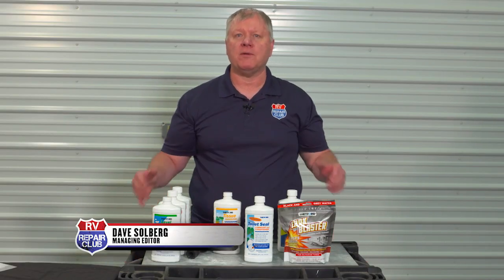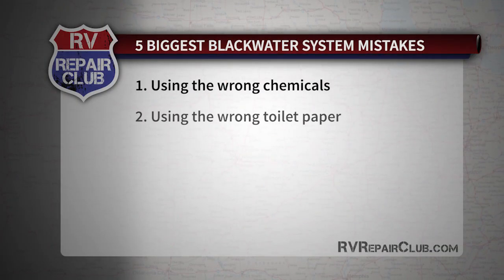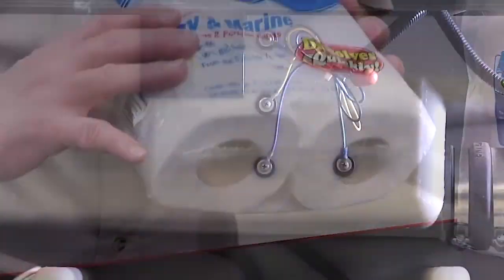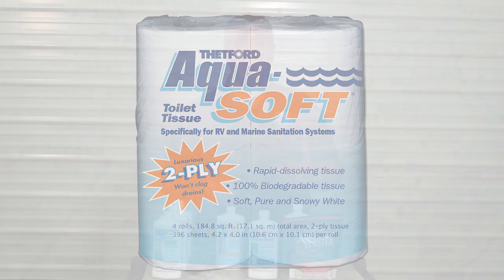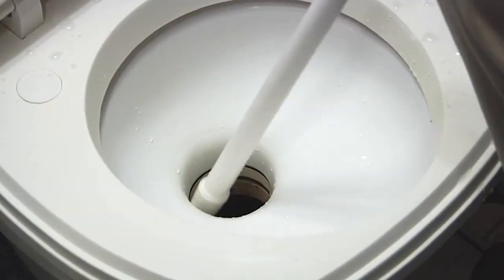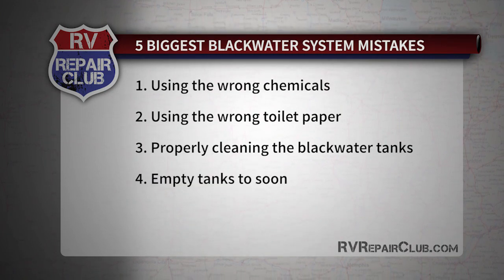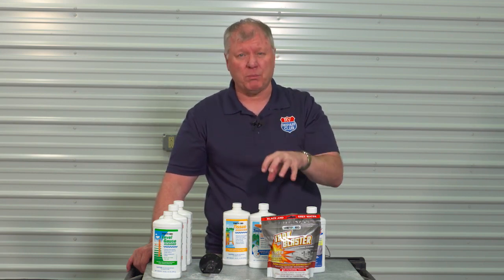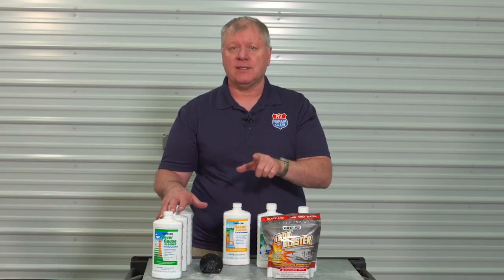How To Properly Use RV Black Water Tank Chemicals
In this free video lesson RV repair expert Dave Solberg discusses the common mistakes RVers make when caring for their black water tanks, and teaches you how to use RV black water tank chemicals. If you find you’re having trouble maintaining your black water tank, whether you keep noticing a foul odor or consistently encounter unruly clogs, you might be making one or many of the most common mistakes regarding sewer system maintenance. Here are the five biggest mistakes Dave has noticed over the years:

Sign up for the free RVLR newsletter to receive the latest videos, articles, and tips straight from the experts!

You’re using the wrong chemicals. Depending on the type of RV black water tank chemicals you use, you can either encourage or hinder quick sewage decomposition. Be sure that you apply the right chemicals for your tank.

You’re using the wrong toilet paper. Not all types of TP are made for RVs. If you’re using the standard household variety, you might be putting your black water tank at greater risk of clogging and faulty level readings. Get yourself RV-specific toilet paper that dissolves quickly.

You’re not cleaning your tank correctly. Manufacturers such as Thetford have a huge line of products geared toward helping you to get your black water tank thoroughly emptied each time you dump.

You’re emptying the tank too soon. Your tank should be at least half or even two-thirds full before dumping. Letting the level rise allows paper to dissolve and the RV black water tank chemicals you use to fully break down waste.

You’re leaving the roof vent open. More often than you might think, that lingering smell in your RV is due to a roof vent that ought to have been closed. When you leave the vent open, airflow pulls odors up into the bathroom. So shut the vent and see if that helps; it might be the full extent of your issue and you’re not doing anything else wrong!